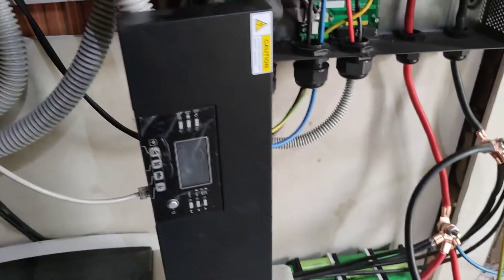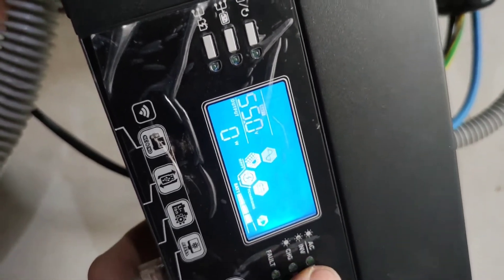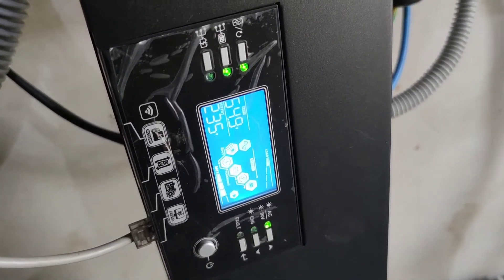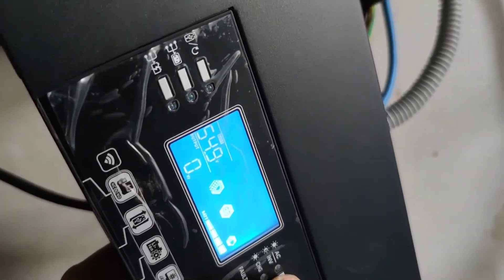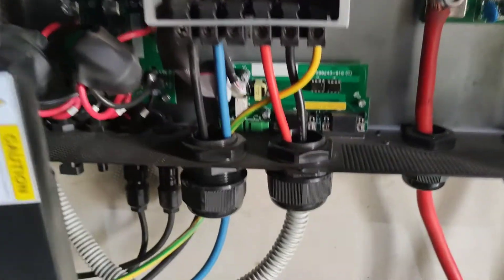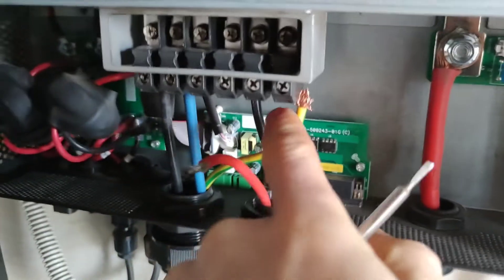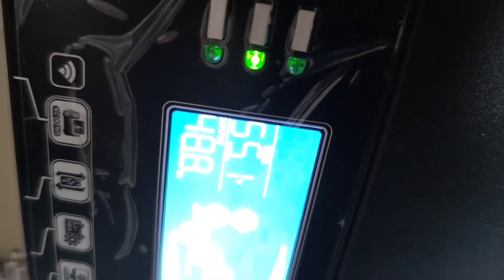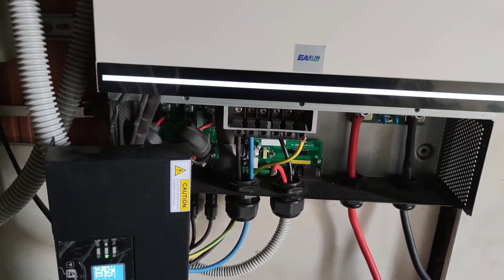EASUN 8kw inverter - outputting even though it is off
another attempt to troubleshoot the grid sync issues